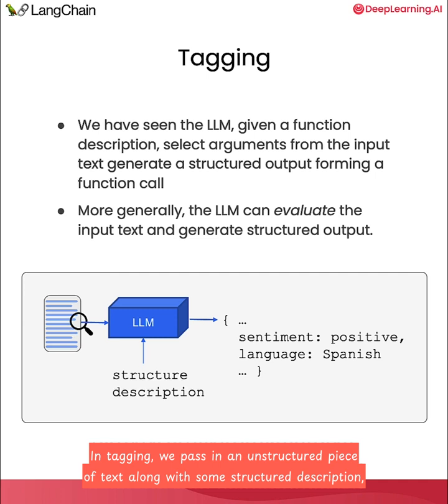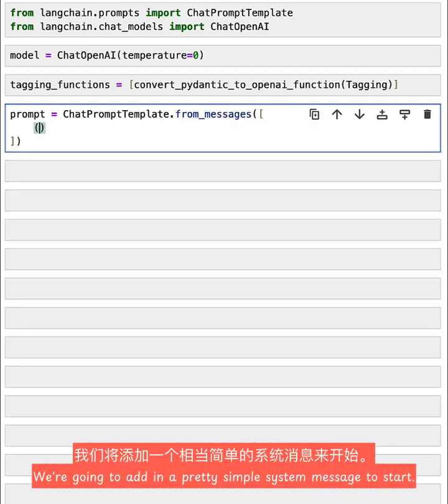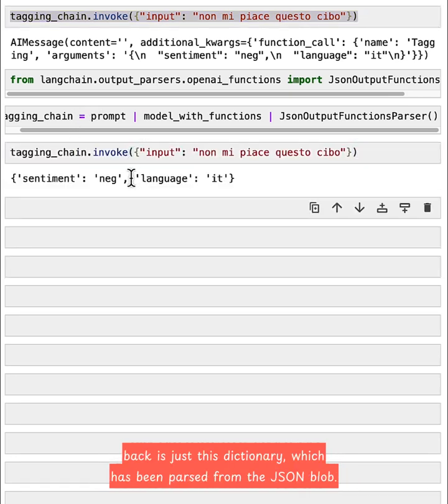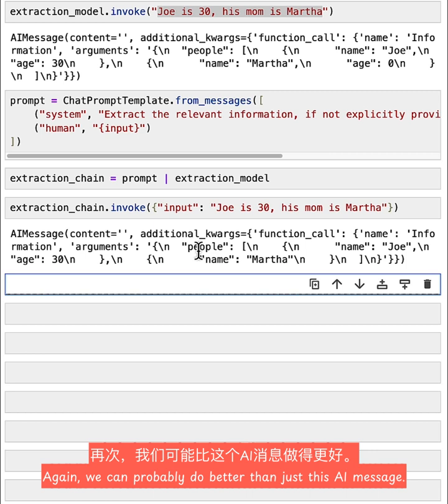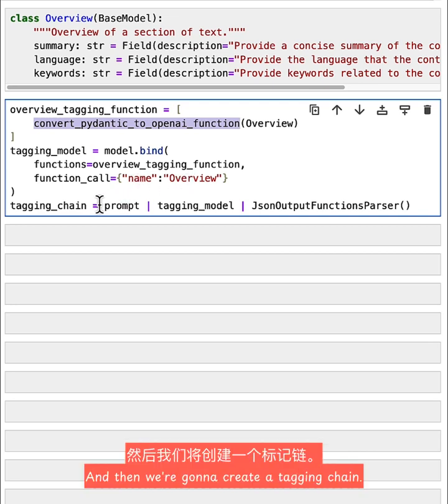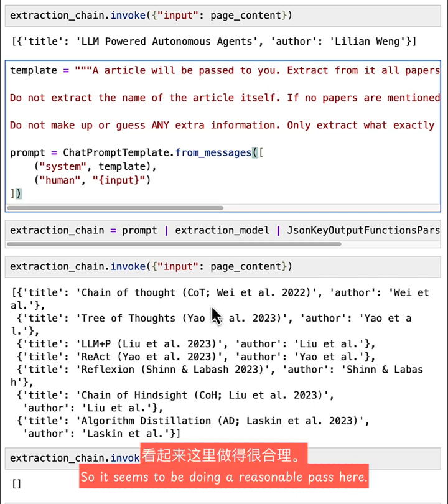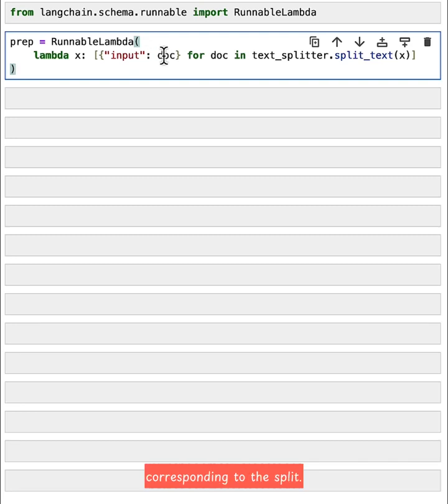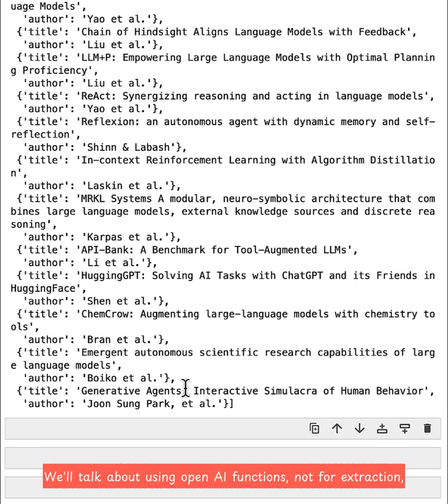第四篇: 使用 OpenAI 函数进行标记和提取(Tagging and Extraction Using OpenAI functions)中英文字幕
《Functions, Tools and Agents with LangChain》 - Tagging and Extraction Using OpenAI functions